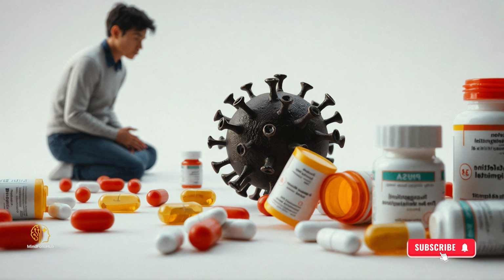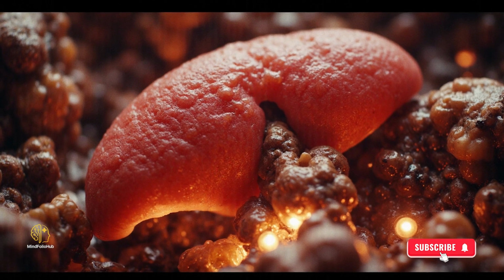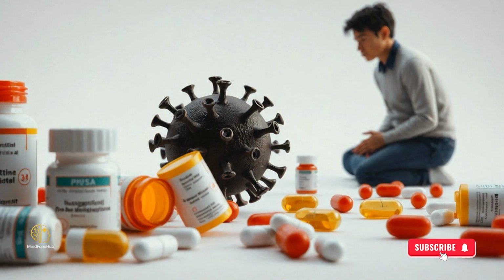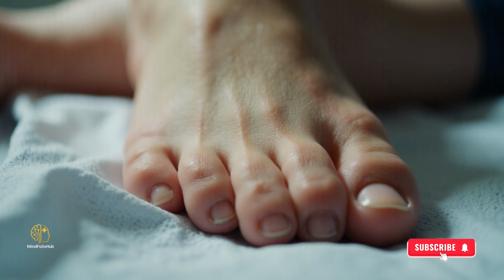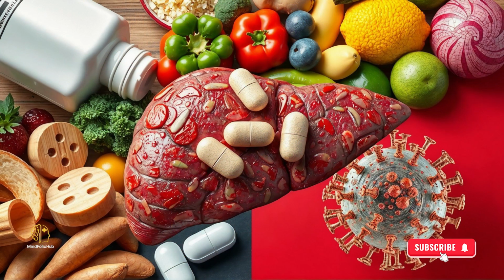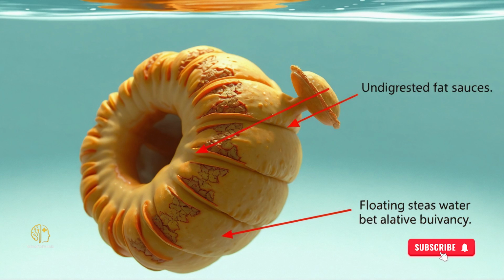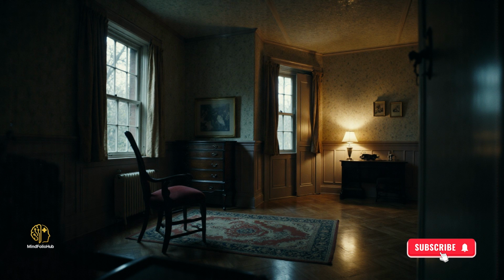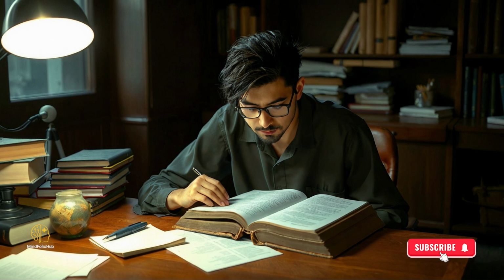LIVER is DYING! Weird Signs of LIVER DAMAGE | Tips to improve | Mind Folio Hub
n this video, we'll explore 12 unusual signs that could indicate damage to your liver. It's crucial to know these signs because you can take steps to prevent the disease from getting worse. Your liver has a remarkable ability to heal itself with some assistance. Liver disease is a serious condition that's impacting more than a quarter of the global population, and its prevalence is increasing rapidly.

In fact, an overload of sweetened and processed foods and beverages, excessive intake of omega-6 vegetable oils and fast foods, frequent use of painkillers such as acetaminophen or ibuprofen, viruses leading to liver damage and hepatitis among other factors.

If you want to check for liver issues, stick around and watch this video all the way to the finish. We'll also discuss some simple home remedies to detoxify your liver and stop further damage.